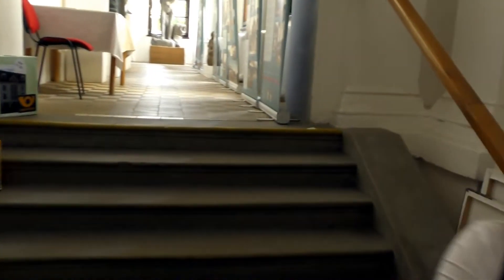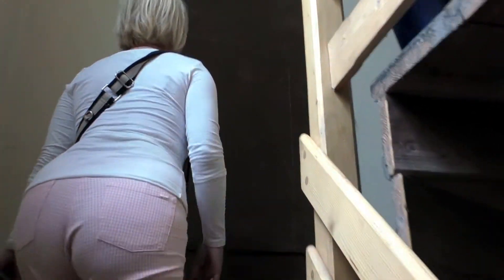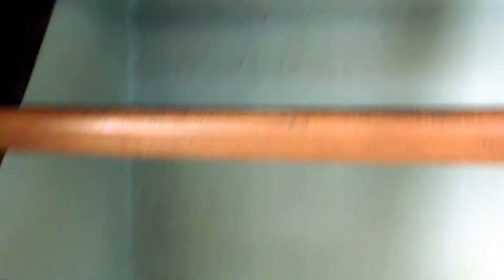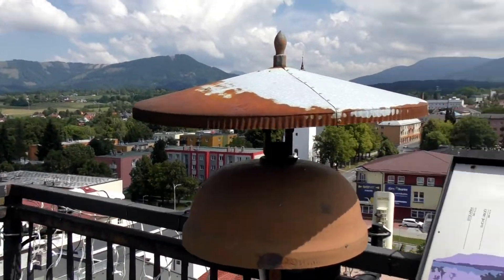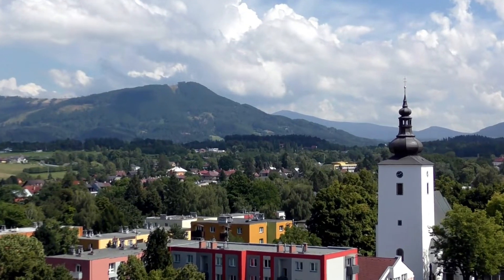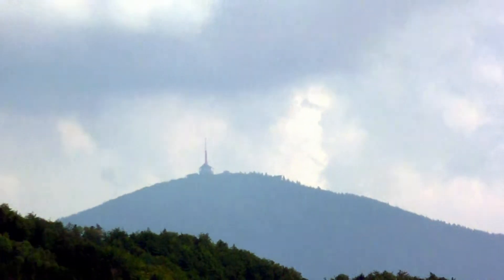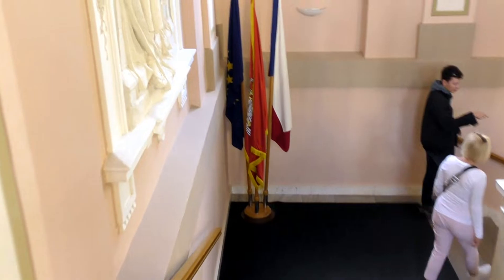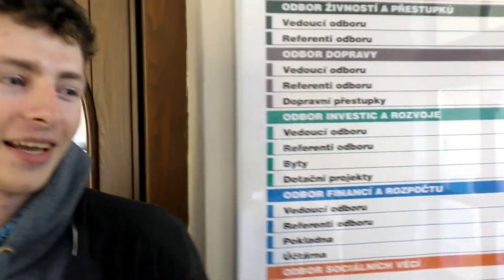Frenštát pod Radhoštěm – radnice rozhledna/ Frenstat pod Radhostem townhall tower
Great towers, lookout towers, rozhledna, view going up the twoer and from the tower. Couple having fun. Tourism. Cheap things to do the Czech Republic. Radegast statue.